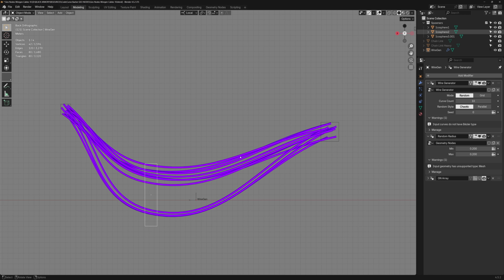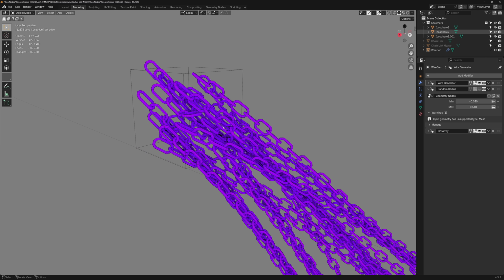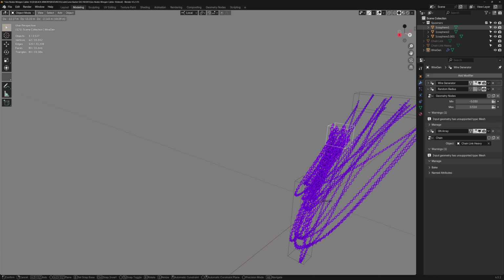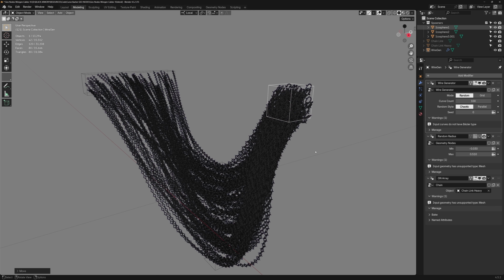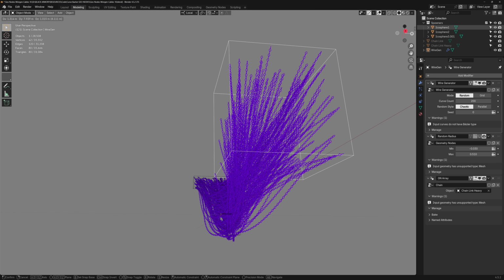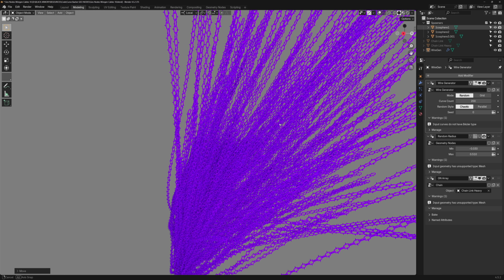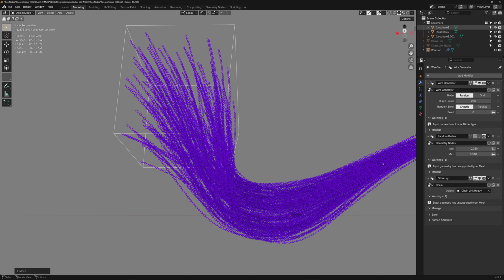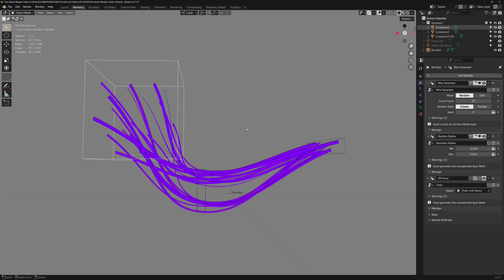WIRE GENERATOR 2.0?!